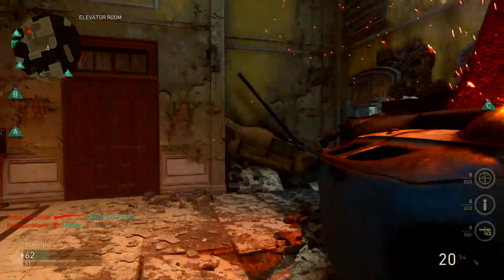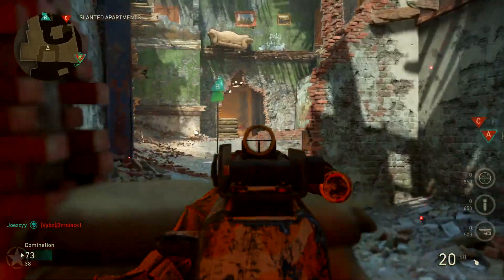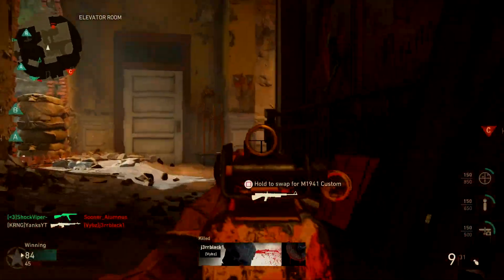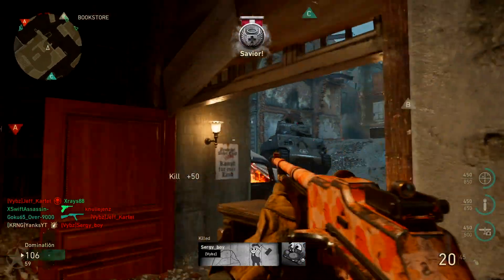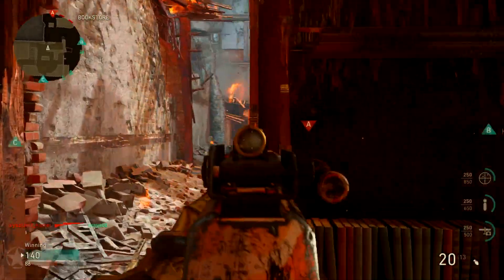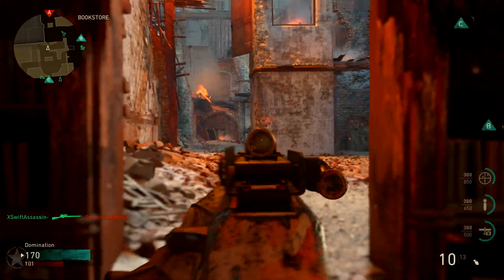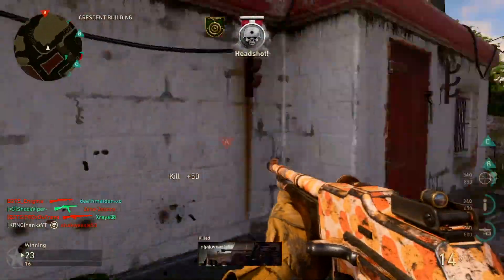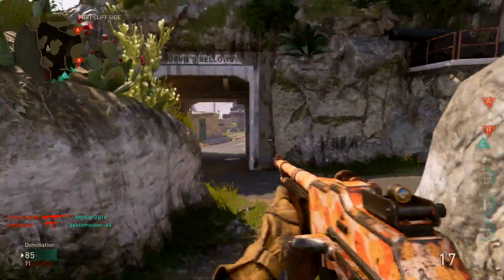THE BEST WEAPON IN COD: WW2 [BEST GUN TO USE YOUR PRESTIGE UNLOCK TOKEN] BAR BEST CLASS SETUP!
THE BEST WEAPON IN COD: WW2 [BEST WEAPON TO USE YOUR PRESTIGE UNLOCK TOKEN] COD: WW2 BEST CLASS SETUP!

PSN: YanksYT
Group: YanksNation

You will also see tips and tricks with the latest DLC Weapon setups, funny moments from past streams, plus much more fun and entertaining content.